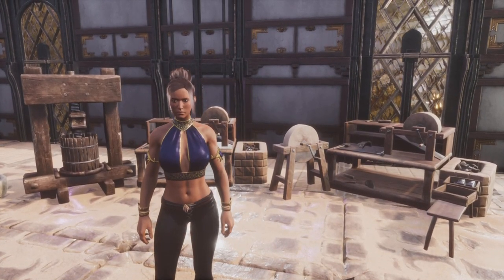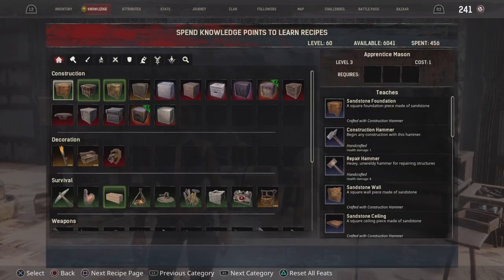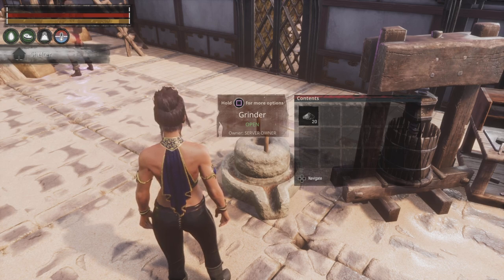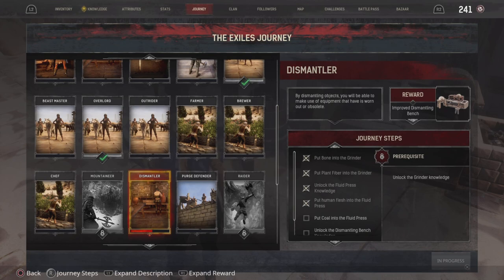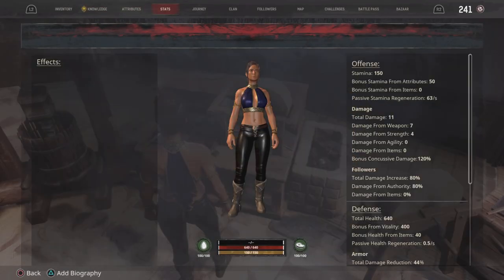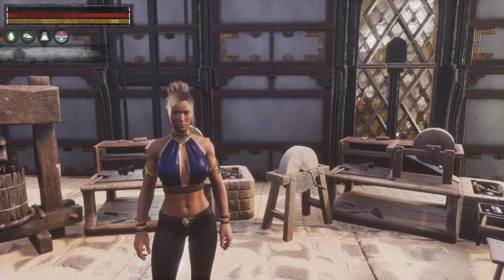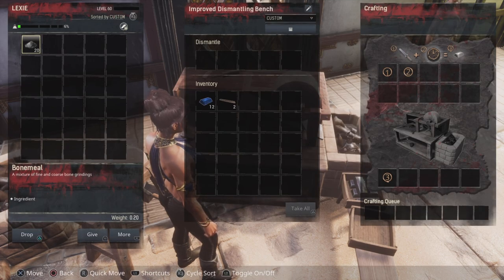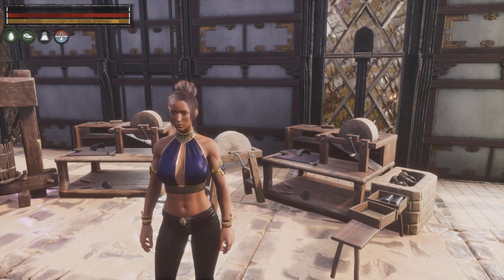THE IMPROVED DISMANTLEING BENCH. CONAN EXILES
This is a quick beginners guide to the dismantleing bench in conan exiles